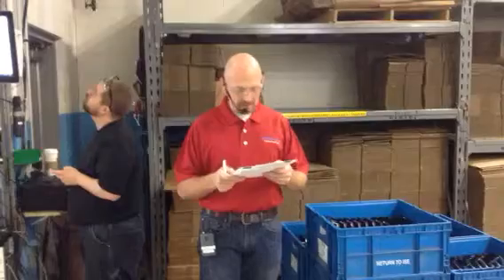Morning Meeting 3-14-14